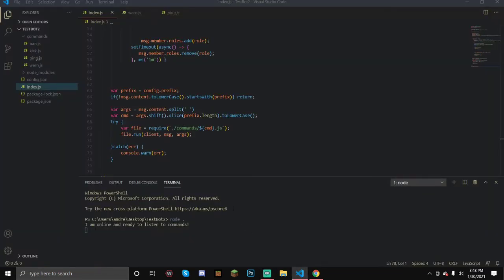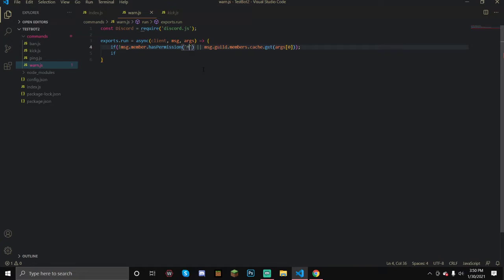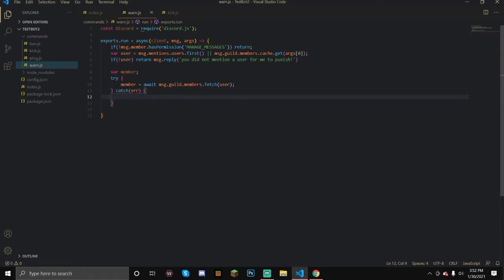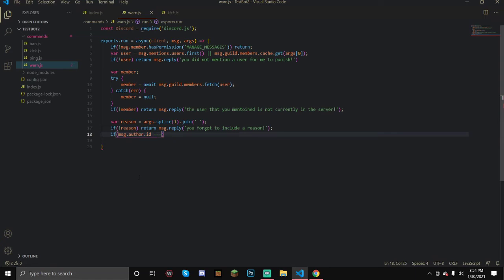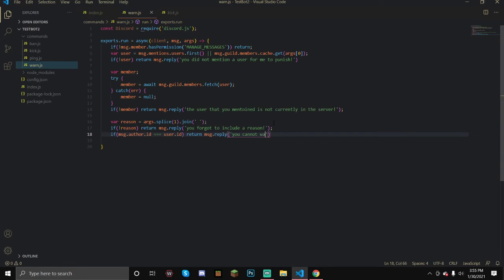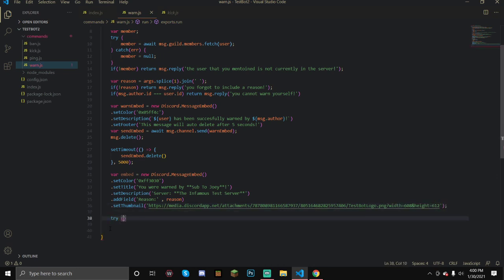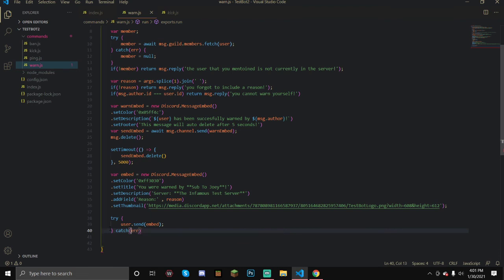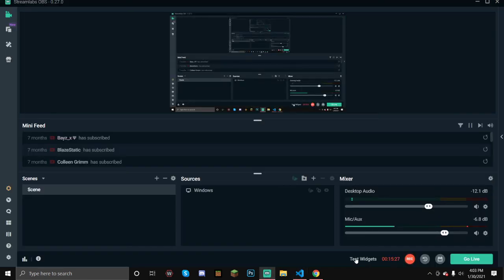Code A Bot Like Sound's Utilities | Warn Command With Auto Delete | Discord Bot - Episode 5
Hello guys! In this video I will be teaching you how to make a warn command  that auto deletes your message and the confirmation embed after a specific amount of time. If you have any questions, you can join my support server and ask me a question!